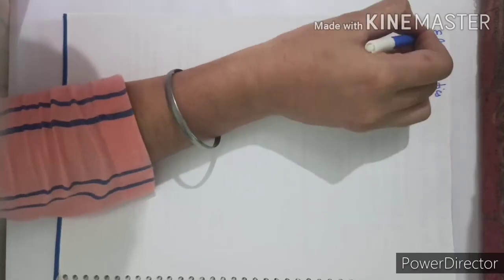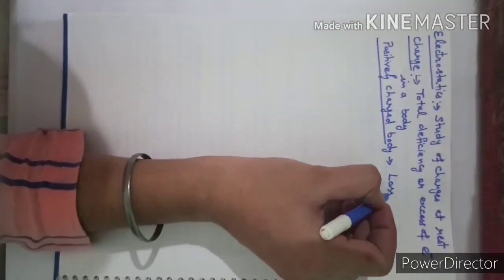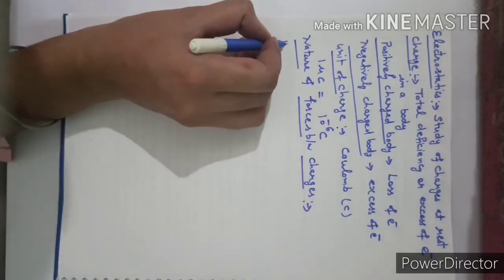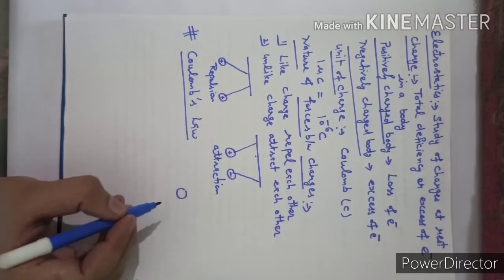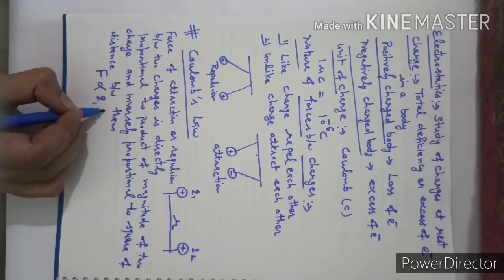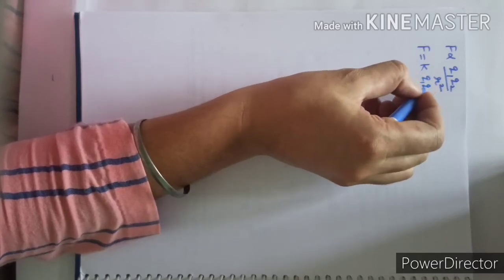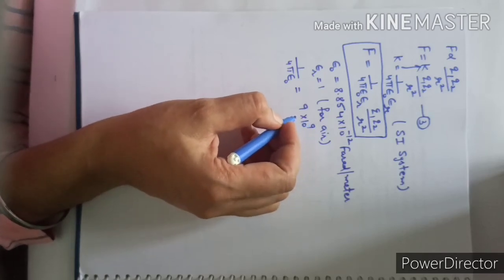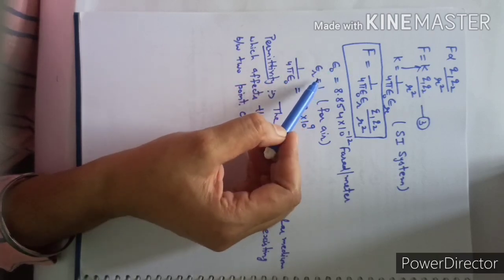Electrostatics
Coulomb law and electric charge,it's unit and concept